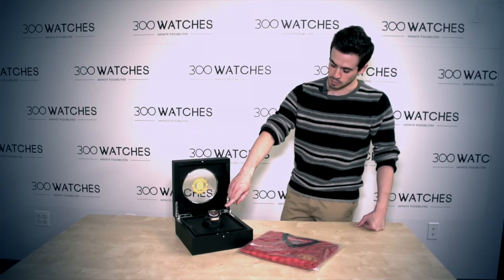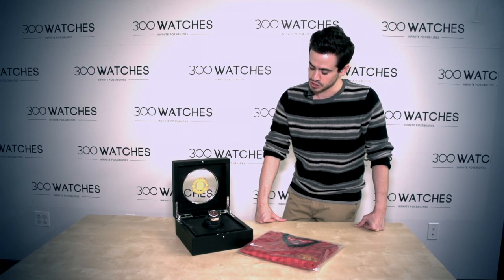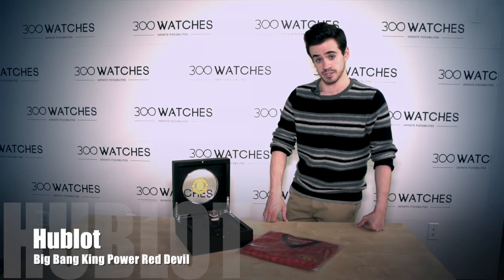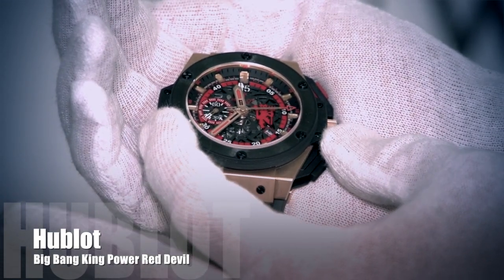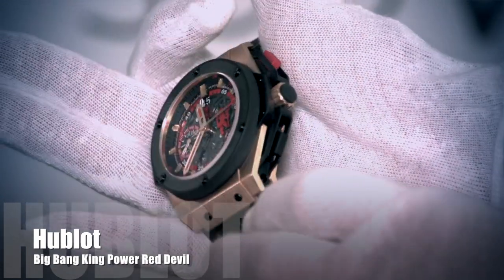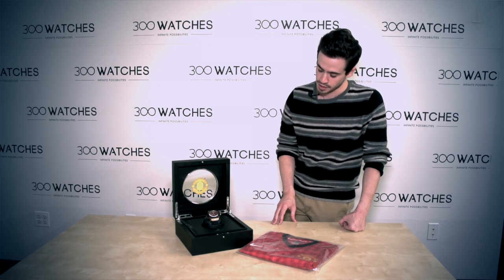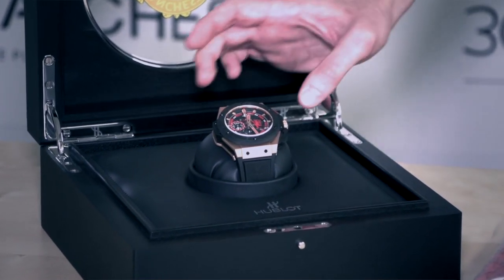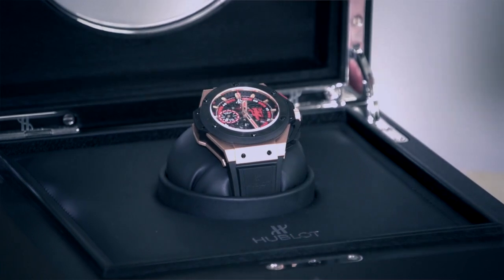Hublot Big Bang King Power Red Devil - Profound Statement|Expensive Watches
Make a profound statement as you treat yourself with expensive watches like Hublot Big Bang King Power Red Devil. Time is precious and so you are.  We have different styles that you can choose from. Visit us today!